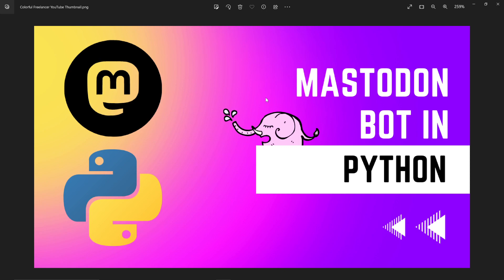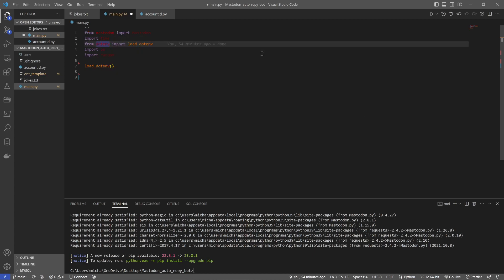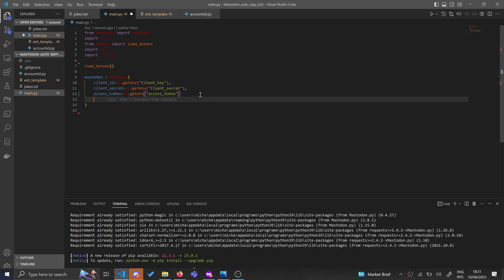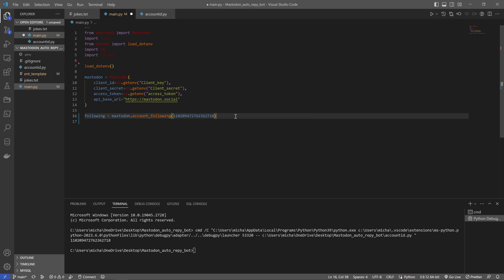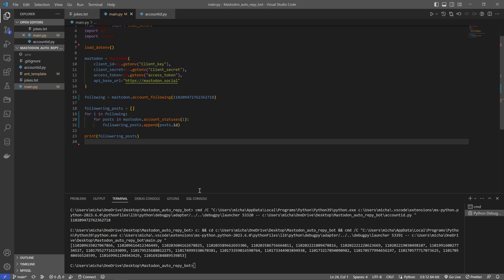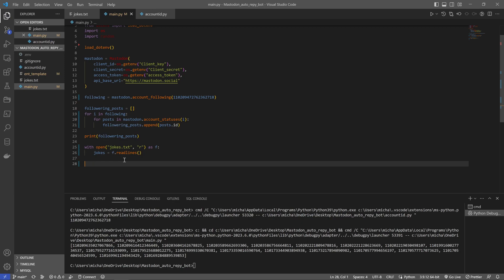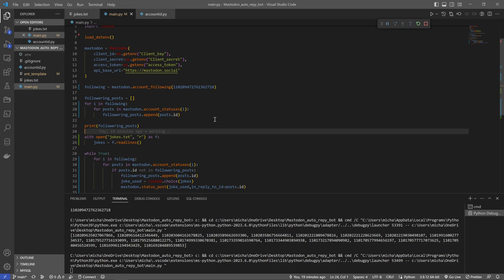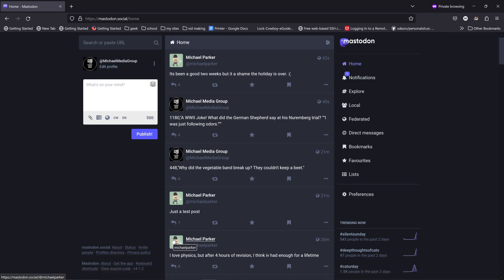how to make a Mastodon bot in python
In this video i will show you how to make a Mastodon bot in python that will automatically reply to any account you are following with a joke every time they post.

If you like what I am doing, it would be great if you could get me a coffee or tea.